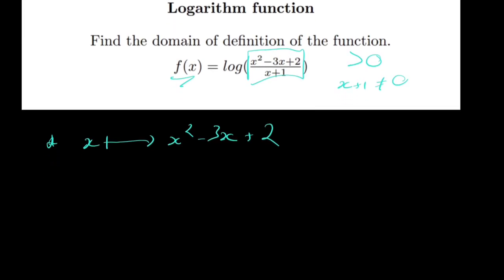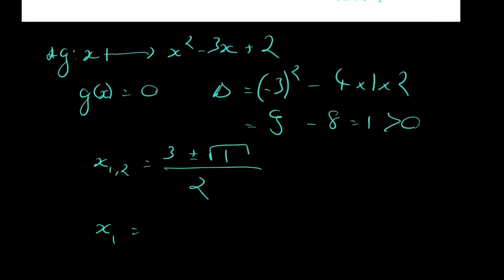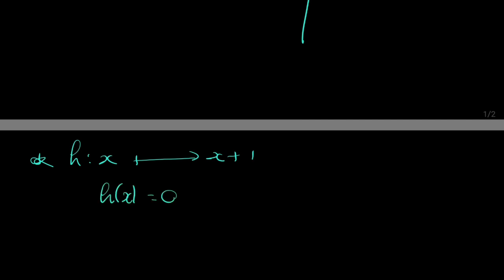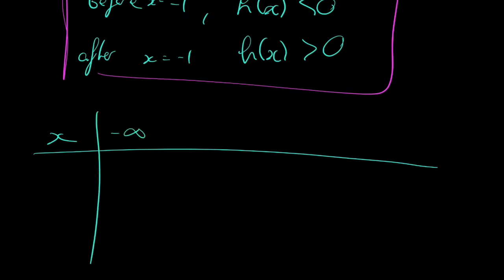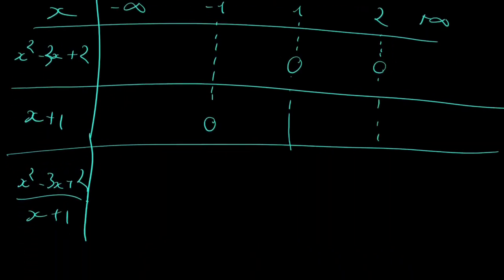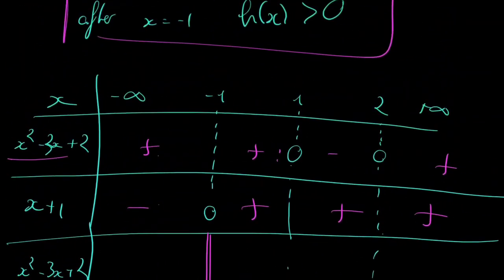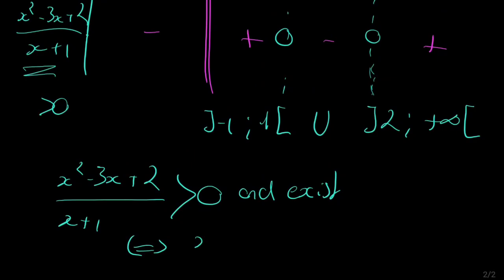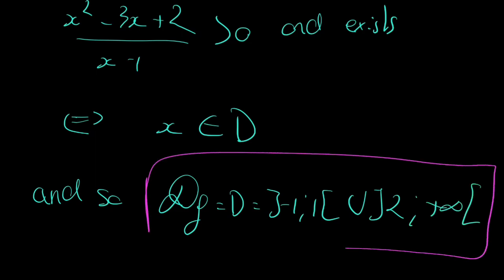Finding the Domain of Definition of this Logarithm Function 2 | GRADE 11